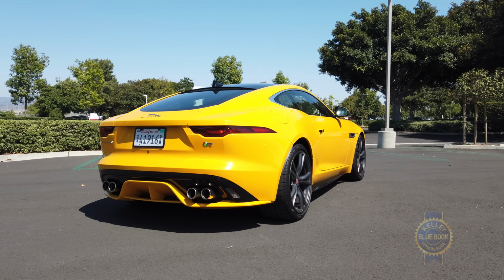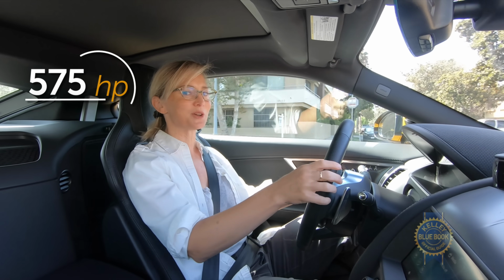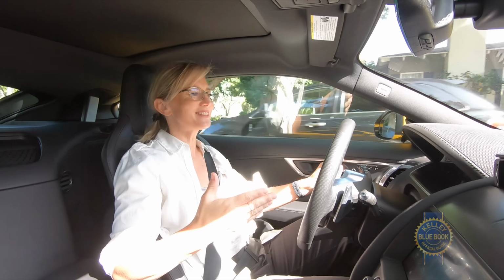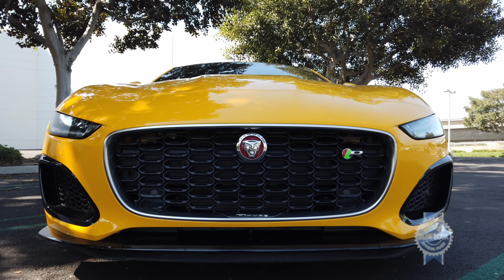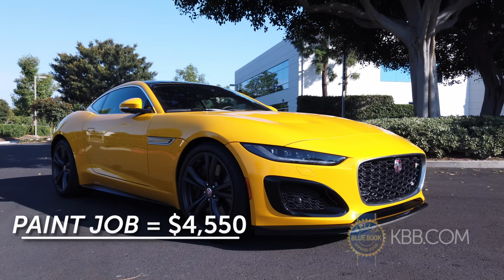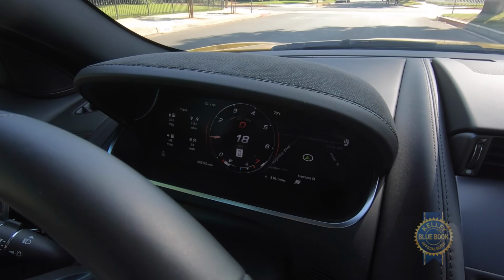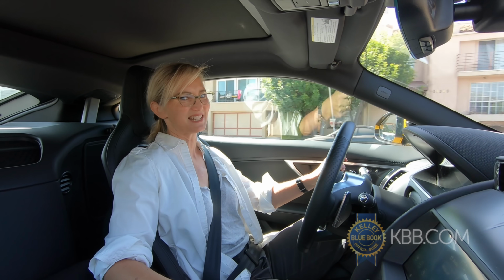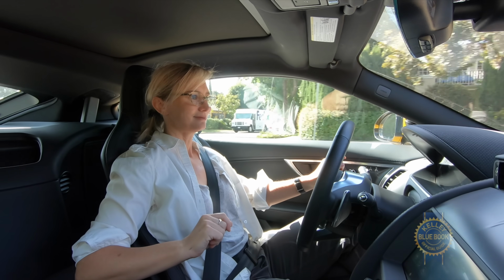2021 Jaguar F-Type | Review & Road Test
Even a British sports car needs a facelift every now and then. The 2021 Jaguar F-Type gets one and I’m gonna tell you what’s changed.

First and probably the most important change is what’s under the Jag’s hood. The engine line up gets streamlined and simplified. But don’t mistake that for dumbed down.

The base engine on the F-Type is still the 2.0-liter turbocharged inline four-cylinder (296 horsepower). The supercharged 3.0-liter V6 makes a respectable 380 horsepower in the R-Dynamic models.

But the F-Type R, with a supercharged V8, which the kind folks at Jaguar very generously bestowed on me, whoops out 575 horses. And I’m making nice with all of them.

I’m going to admit that while I’m digging the power of the engine, it doesn’t sound as good as the Lexus LC 500. For now, that’s the V8 noise to beat for me.

While the 4-cylinder is rear-wheel drive, the 6 and 8 versions both come with AWD standard, which puts the power of all those ponies down on the pavement nicely.

The 8-speed automatic transmission all engines mate too hasn’t changed, nor has our assertion that it’s a good mechanism that doles out power evenly and shifts efficiently and intelligently.

Nothing has changed in the ride quality that the F-Type lavishes on its driver either. This is a very well behaved machine that gets great grip in the turns and feels effortlessly maneuverable. It’s almost too easy to drive.

One thing I’ll note about the ride, however, if you’re on a road with expected bumps, do yourself a favor and get out of dynamic mode. Your back surgeon might not want you to, but you’ll thank me. It’s a bit stiff for daily driving.

But how do I tell if this is the refreshed F-Type, I hear you ask? Easy. The front end has been redone. The headlights now wrap horizontally around the car. The front grille and intakes are bigger.

Otherwise, this stunner remains the neck workout it always was, just maybe an edgier, meaner look to it, which for a refined Brit actually suits nicely.

During my time with the car, I’ve been ruminating as to whether the F-Type becomes a modern classic along with the long-snouted Mercedes AMG GT series, which I love, or the aggressively fun Aston Martin Vantage or instantly recognizable 911. You know what, yeah, I mean, look at it. It’s really beautiful.

So now you know what’s different outside, let’s see what’s new inside. The infotainment gets a major upgrade. First, the 10-inch screen looks great. The interface is vastly improved, but still a bit clunky, and I found it easier to just plug in my phone for Apple CarPlay or Android Auto, both come standard.

The 12.3-inch gauge cluster is completely digital now. Graphics are clear and customizable. These were both desperately needed fixes.

Fancy materials from various animals both faux and real adorn the cabin. And I find it quite comfortable though someone bigger than me might describe it as cozy. That’s a nice way of saying small.

As for safety equipment, it gets forward-collision and automatic emergency braking, lane departure warnings and lane-keeping assist.

But most importantly, you can get blind-spot monitoring as an option. And I recommend you do. When I first got in the F-Type I thought, oh, visibility is good. When I started driving I changed my mind.

If your sports car desires don’t allow for a ton of money, the 4-cylinder base model will extract about $62,700 out of your bank account. That’s also the most fuel-efficient version, even though those numbers aren’t available yet. The V6 (~$82,900/19 city/27 hwy) and the V8 (~$107,000/16 city/24 hwy) both take more from your wallet at the dealership and the gas station. All three engine options can be had in convertible form as well.

Simplified engine lineup, refreshed exterior, updated interior, Jaguar has done just enough to keep the F-Type on your list of “to drives” if a sports car is in your garage in the future. If you’re waiting for me to come pick you up, that’s not happening. I’m going driving.

00:00 2021 Jaguar F-Type
0:22 Engine Lineup
1:45 Driving Impressions
2:21 Exterior
3:19 Interior
4:33 Pricing